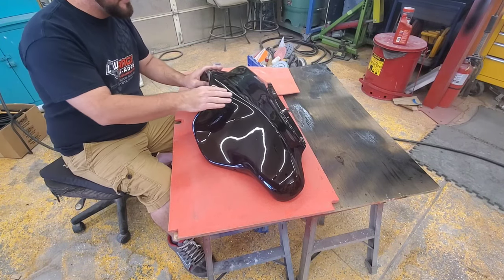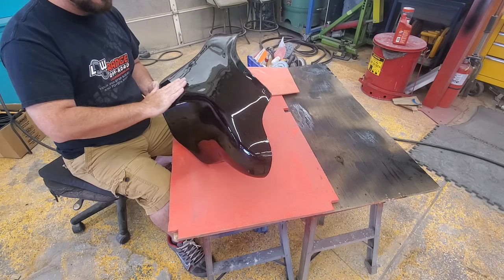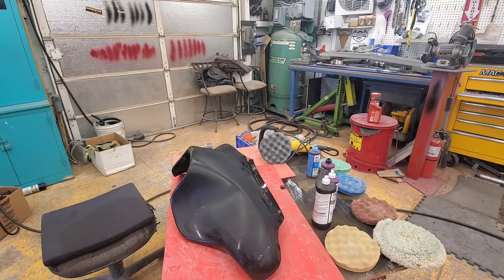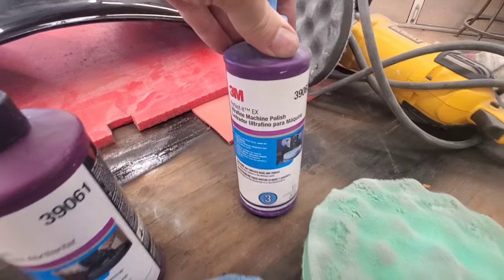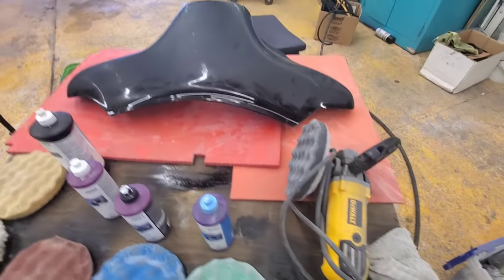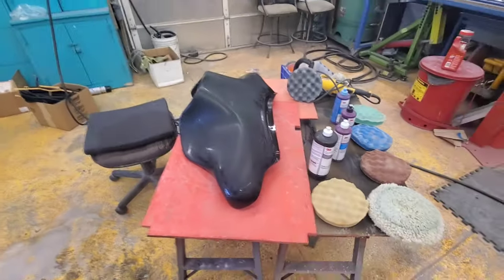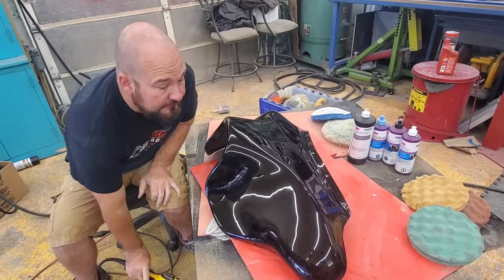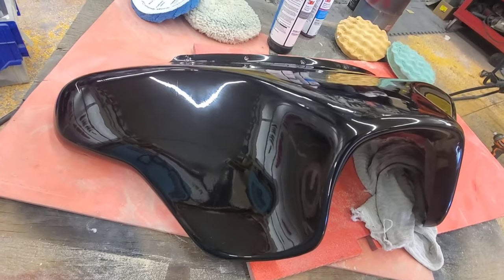Wet sanding cutting and buffing Harley Davidson front fairing With stereo and speakers finished